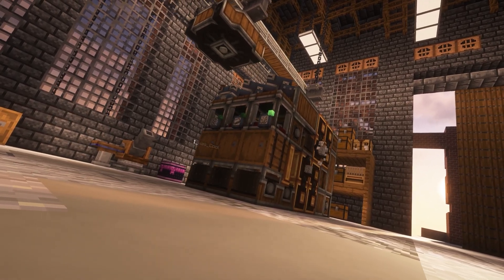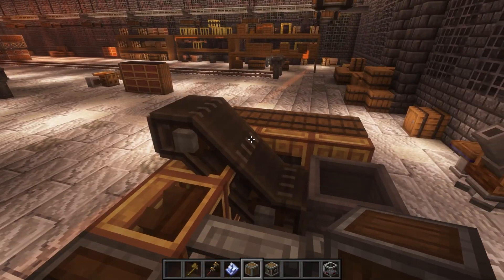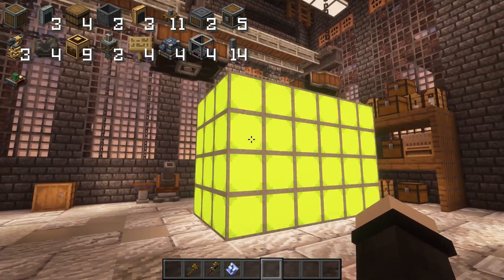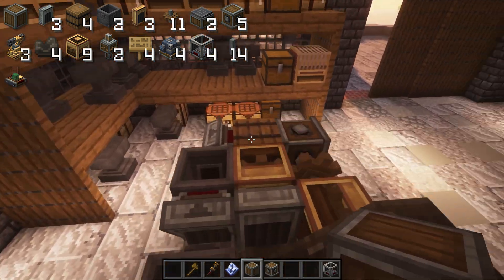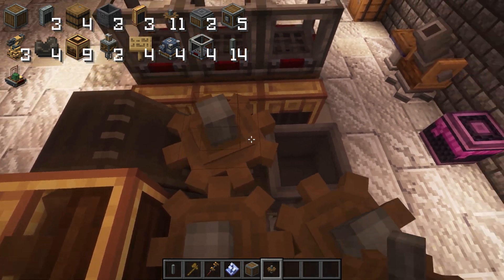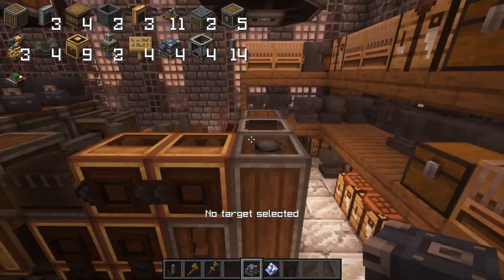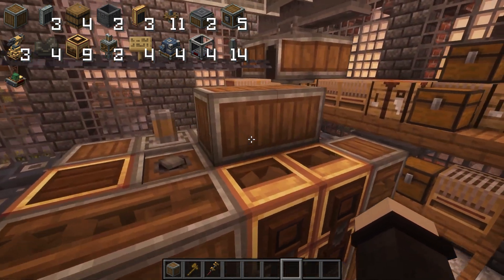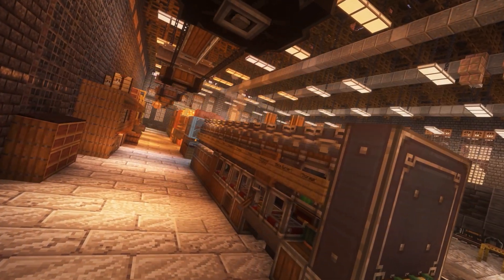Super Compact Yet Extremely Efficient Create Mod Andesite Alloy Farm!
This extremely compact Andesite Alloy Production Unit is Capable of generating over 4k Andesite Alloy per hour, all while retaining an extremely compact 3x4x5 design. Additionally, this machine will work on any version of the Create mod with the flexibility of belting items into the machine or using Create post-production features to make the machine operational. Overall, in this video, we’ll be breaking down how this machine operates, how to set it up, and how to build it by hand or paste it in with a schematic. Each section in the video being timestamped for your convenience. With that out of the way, let’s begin with the breakdown of the machine.

Overview: (0:00)
Breakdown: (0:36)
Build Tutorial: (2:04)
Setup Guide: (8:58)